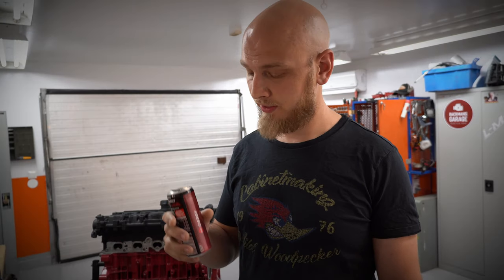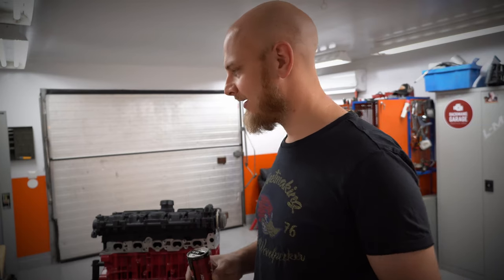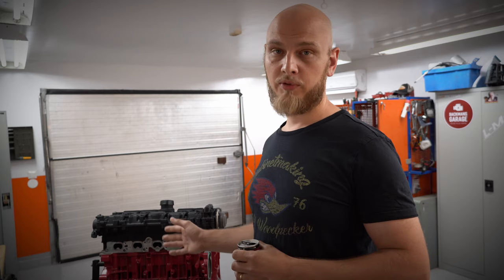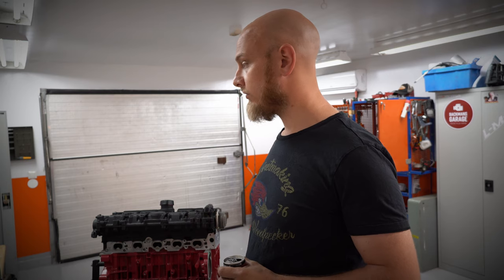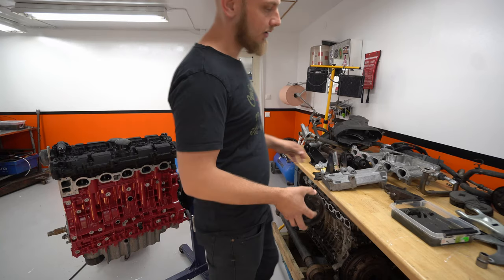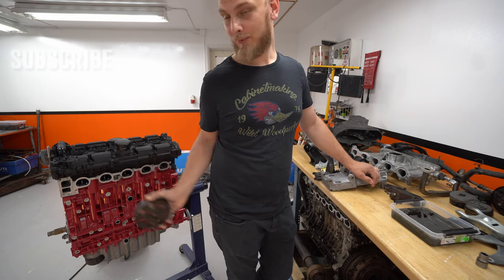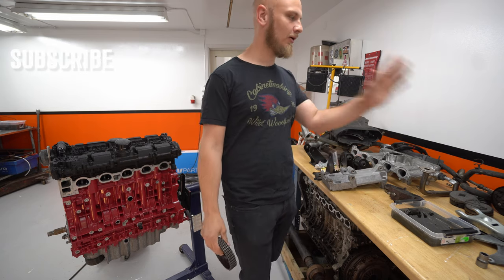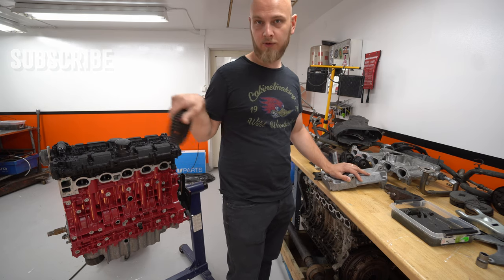THE VOLVO 740 PROJECT CAR || PART 6 || PREASSEMBLY OF THE B5254T ENGINE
In this Part 6 we pre assemble the B5254T engine in order to find compatibility issues with all of the mixed parts on the engine, and iam glad i did do this because we found a whole lot of things that diddnt work together and some parts that needed modification.

During the edit I had a thunderstorm that took out the power to my computer and ruined most of my edit... So please keep that in mind when watching and remember to allways use autosave when doing 8+hours of editing... ;)

Please check out my Instagram @backmansgarage if you want to check out some of the behind the scenes action.